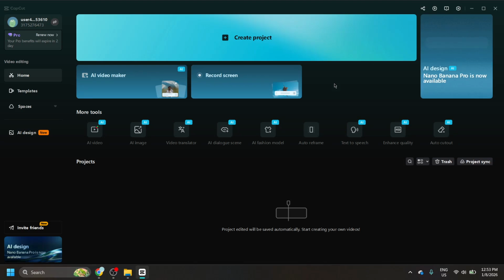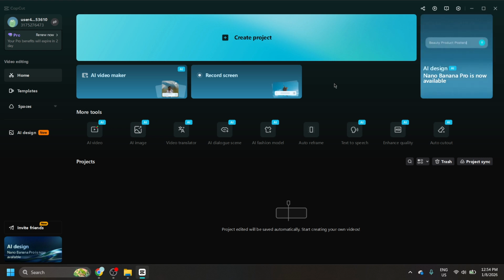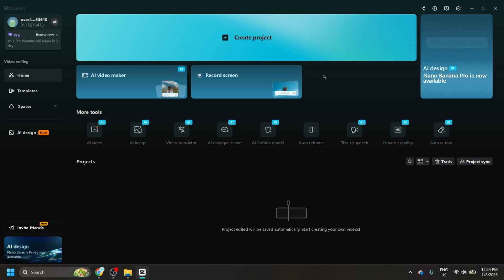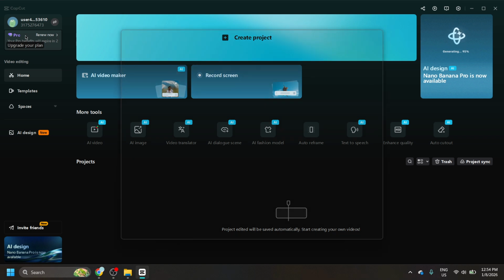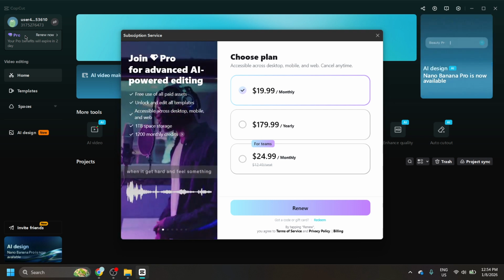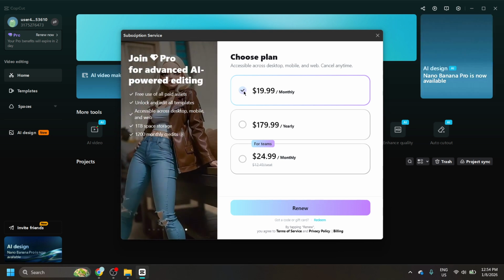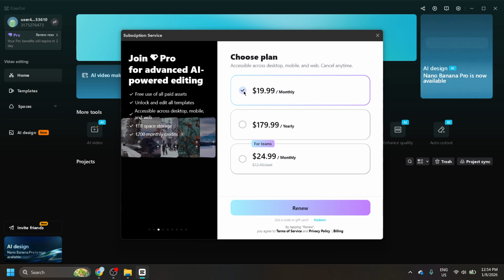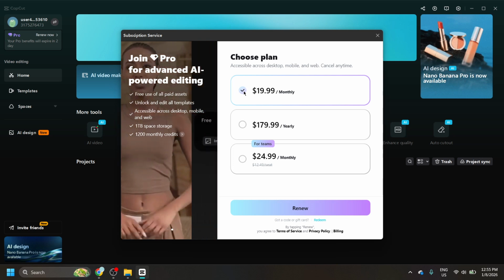How To Buy Capcut Pro (Full Guide 2026)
In this video, we discuss the step-by-step process of how to buy CapCut Pro to unlock premium features and effects. We cover the capcut pro subscription costs and benefits to help you decide if upgrading to the premium version is right for your editing needs.

00:00 Intro
00:16 Open CapCut and Sign In
00:52 Locate and Click the Pro Section
01:17 Choose a CapCut Pro Plan
02:06 Complete the Purchase
02:24 Conclusion and Next Steps